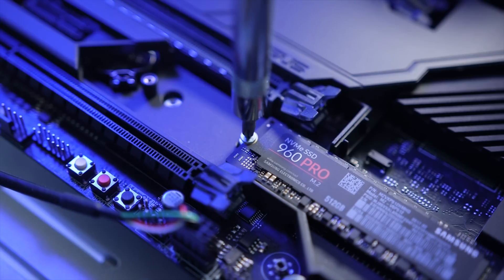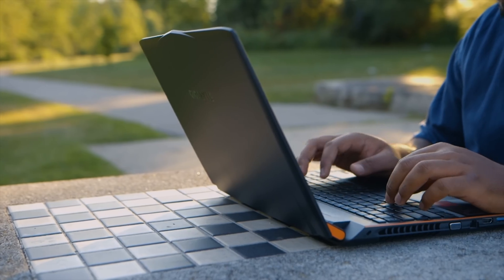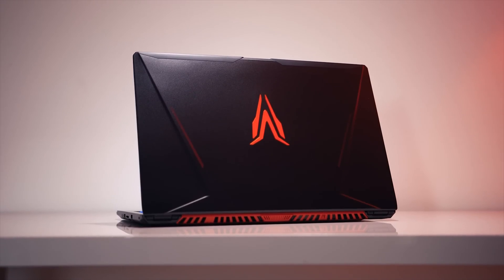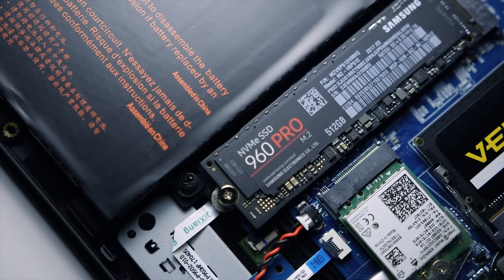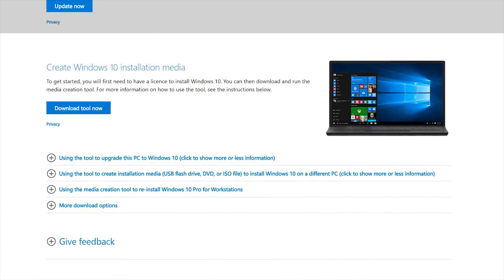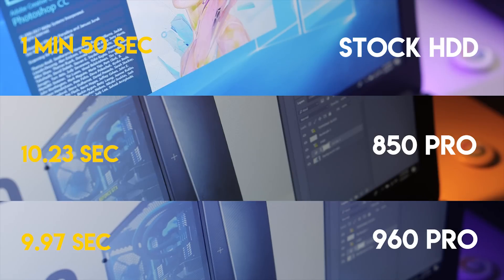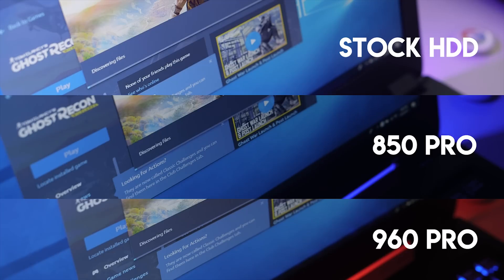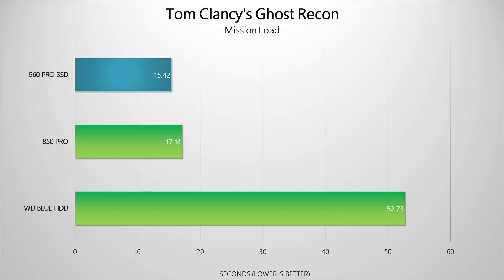From HDD to NVMe - The ULTIMATE Notebook Upgrade?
This video was originally intended as a straightforward guide about how to upgrade a notebook with an HDD to a Samsung 960 PRO M.2 NVMe SSD. it turned into a little more than that!

Samsung 960 PRO 512GB
Samsung 960 PRO 1TB
Samsung 960 PRO 2TB

Review unit provided free of charge by Eurocom. As per Hardware Canucks guidelines, no video direction was received from manufacturer.

Track name:  Gregory Esayan - Healer